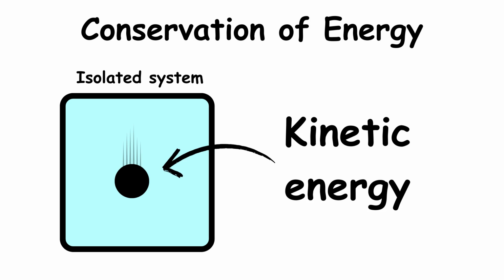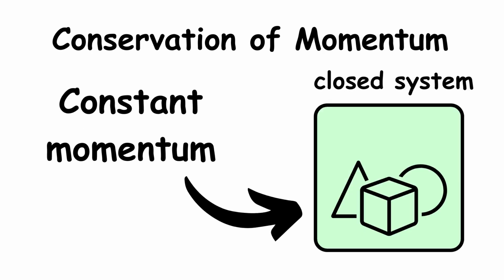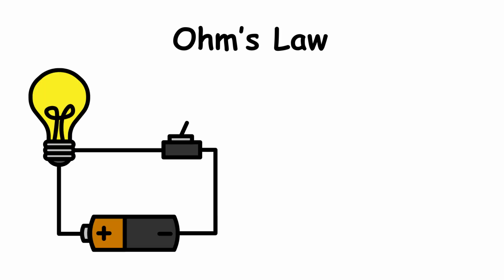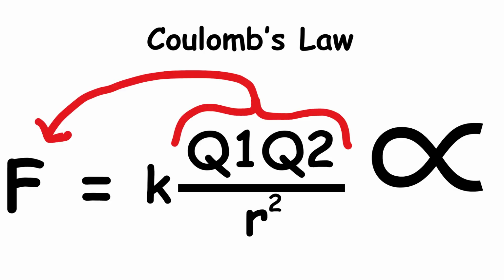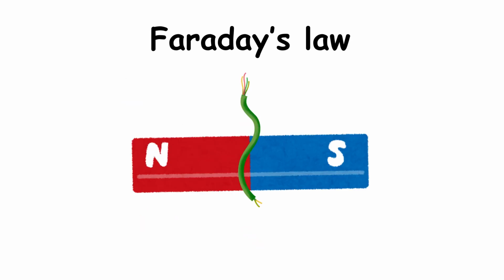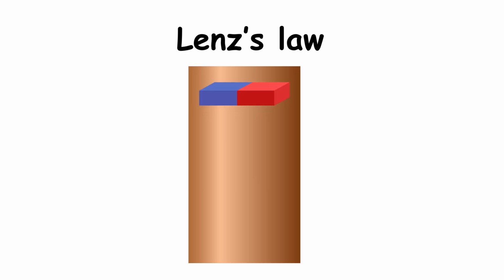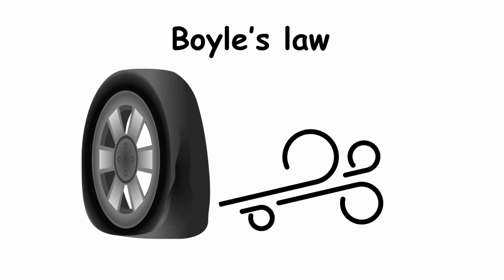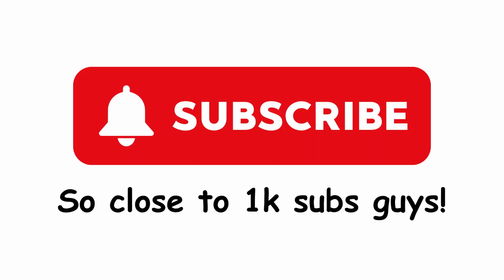Every Major Law in Physics Explained in 4 Minutes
This video goes over all of the Major laws in Physics, from the conservation of energy to Heisenberg's uncertainty principle.

Timestamps (For audience reference)

Conservation of energy: 0:00
Conservation of Momentum: 0:41
Ohm's Law: 1:21
Coulomb's Law: 1:47
Faraday's Law: 2:16
Lenz's Law: 2:49
Boyle's Law: 3:16
Uncertainty Principle: 3:41